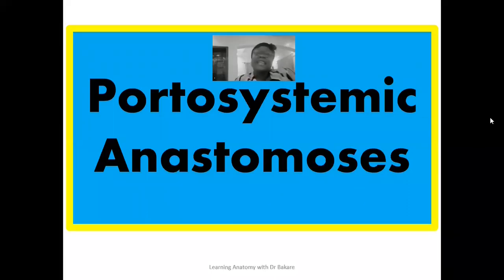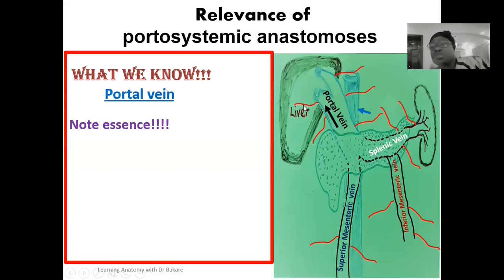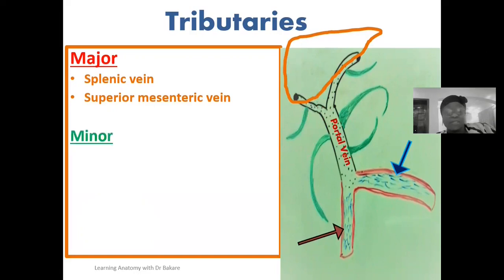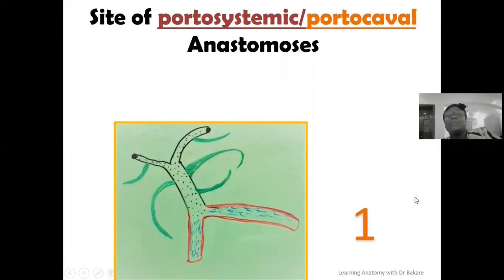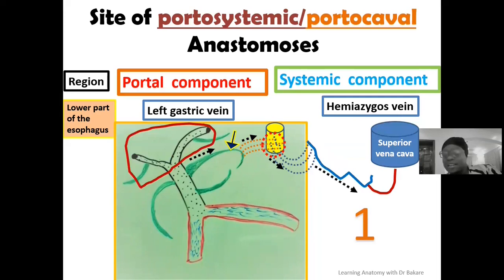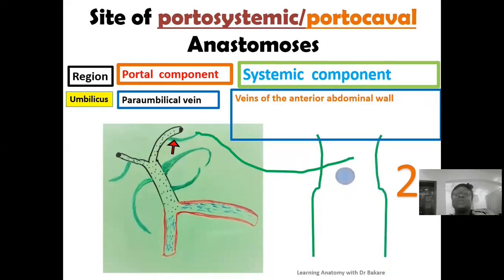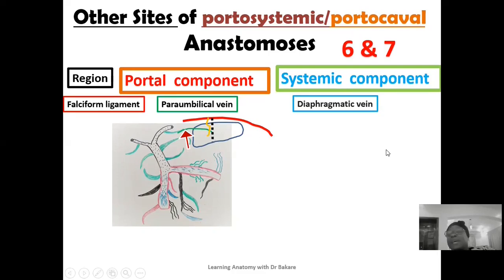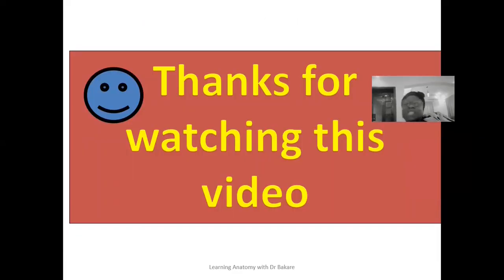Portosystemic Anastomoses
Portosystemic or Portocaval anastomoses are collateral communications between the portal and the systemic venous drainage. These communication points have both portal and systemic components.